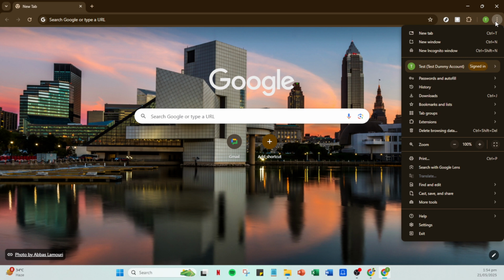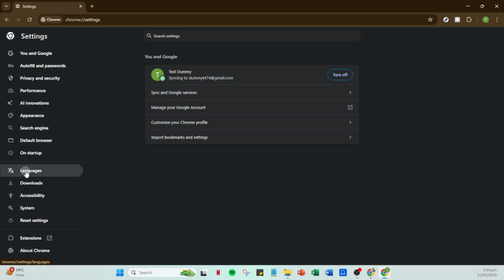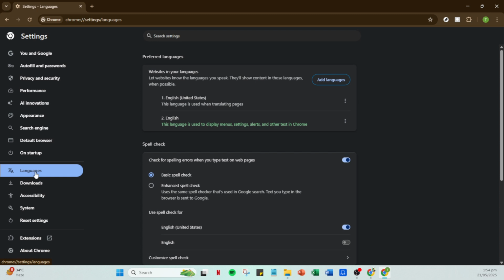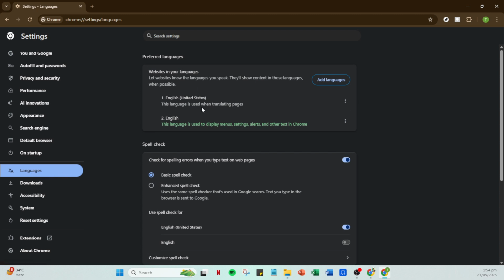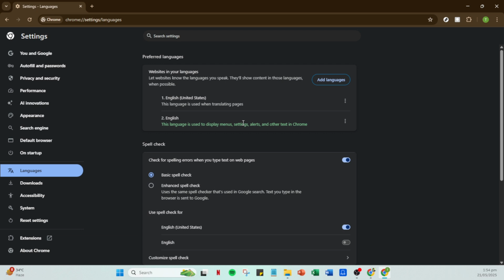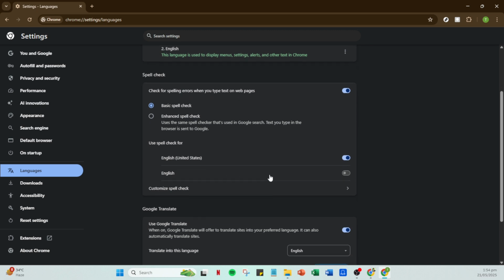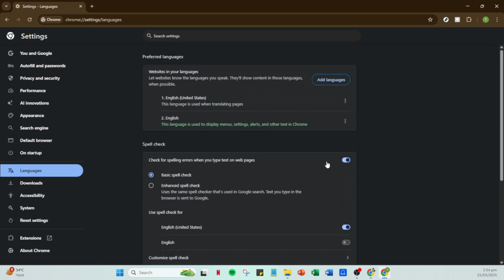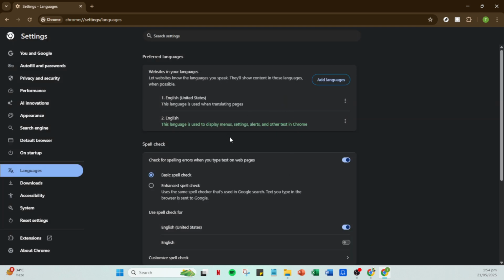How To Keep Google in English When Traveling [2025 Full Guide]